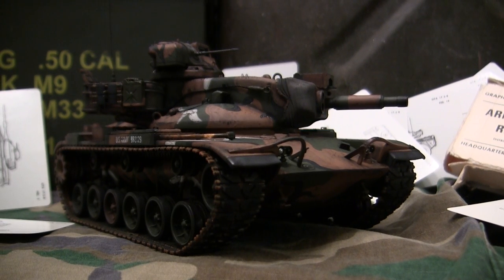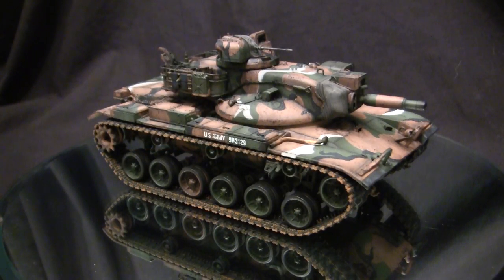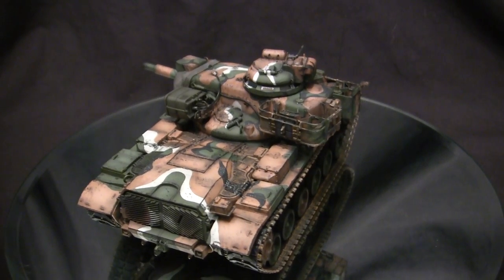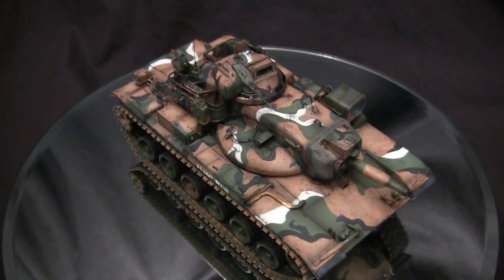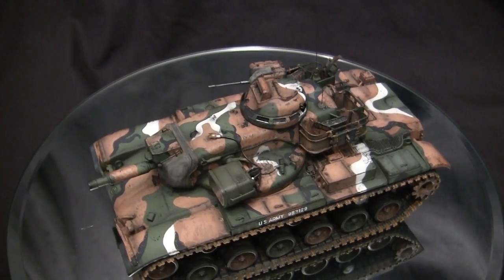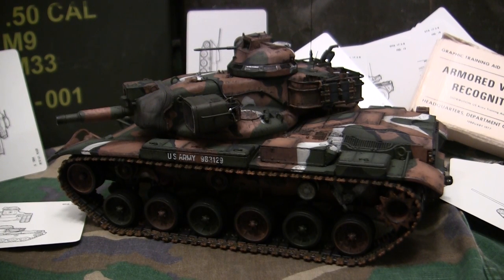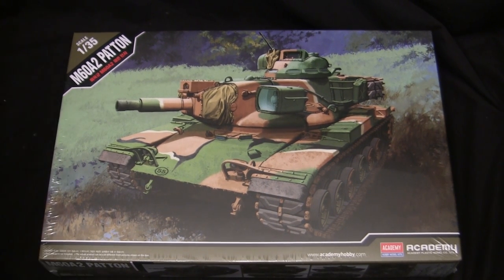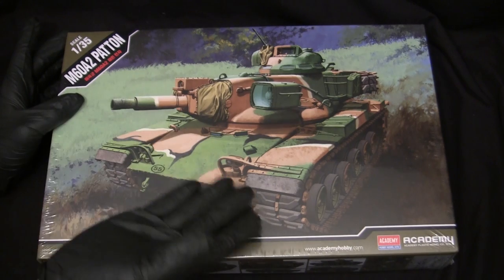1/35th scale Motorized converted academy M60A2 starship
A model showcase video for a 1/35th scale Academy M60A2 starship. In this video I review the kit, and discuss some of the mods and features that were added to the model. I also show what was required to convert the model from static display to motorized. Finally I compare and contrast the Academy M60A2 with the Dragon M60A2 kits.

source for the small 2 pin micro plugs,

source for the wiring diagram to wire a motor to go in reverse,

source for the thin wire,